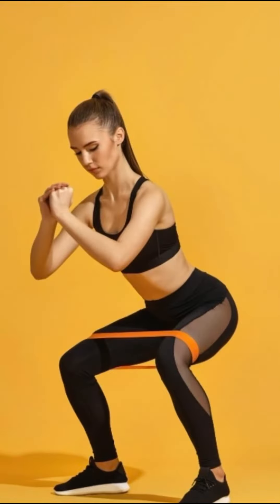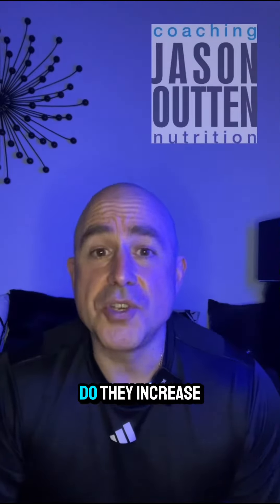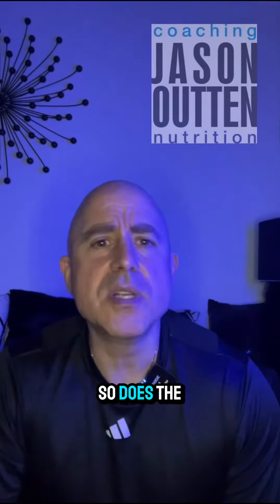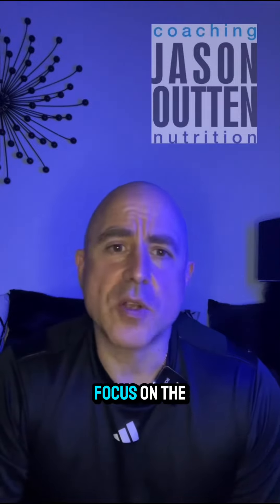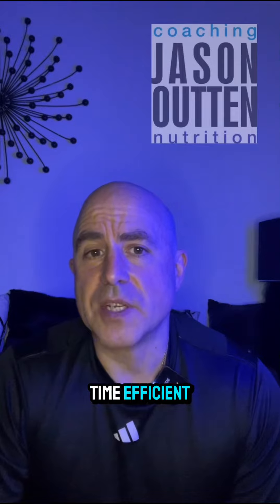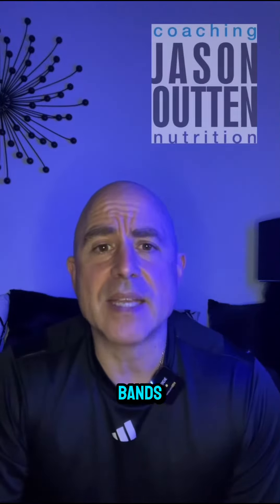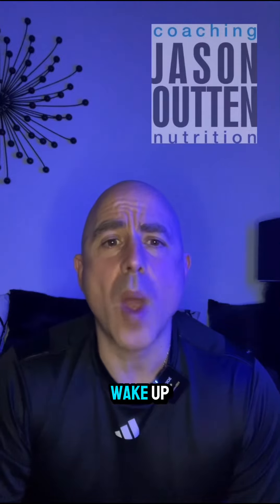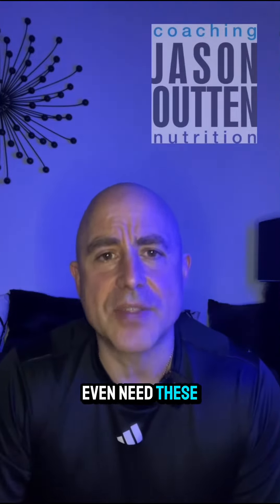Booty Bands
Is there a place for bands. Yes.
Do they activate your glutes. Yes.
Do you need to use them to warm up for say squats or deadlifts. No.
Do you need to do a whole serious of booty band exercises to warm up for say squats and deadlifts. No.

I’m not a fan of doing a whole series of banded squats, walks, clams and whatever else TikTok suggested today. Before i even pick up the barbell. I’d prefer to warm up performing the actual exercise i’m about to perform.
Your glutes aren’t asleep otherwise you wouldn’t be walking. If you really want to do something else to warm up your glutes for say squats or deadlifts apart from the actual exercise then try a step up PMID: 32132843